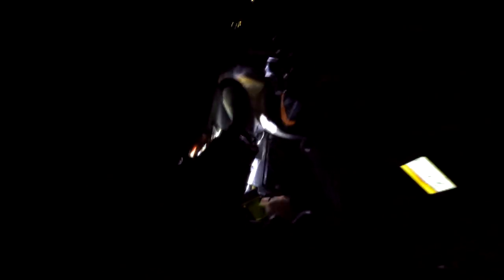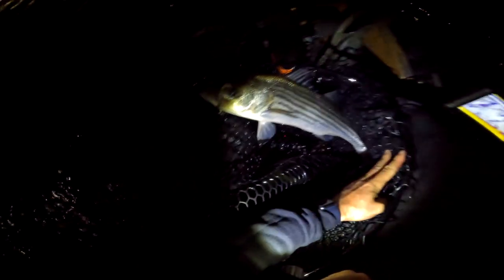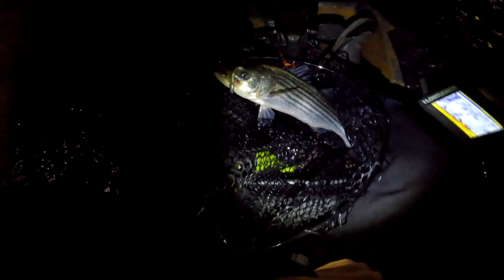Bridge Striper Blitz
Tide - N/A

Rig - 1/4 oz NE Jig w/ 4.5” Slam Shady Swim Bait
Species Caught -Striped Bass & Bluefish

Fishing Gear Used in this Video :
Reels-

Tackle Used in this Video :
Eye Jig
Slam Shady